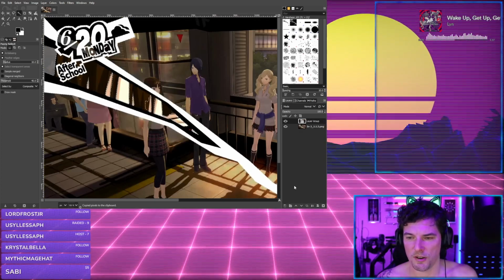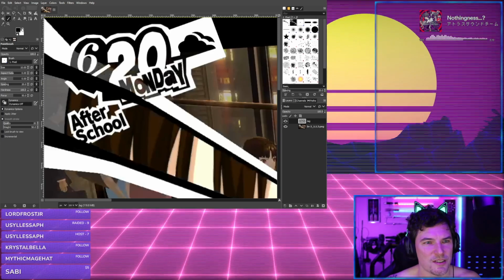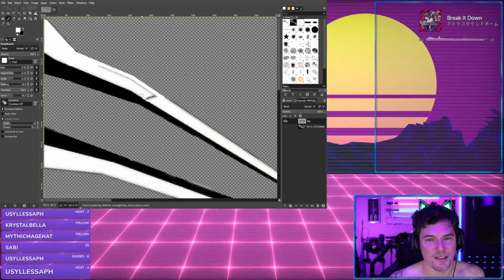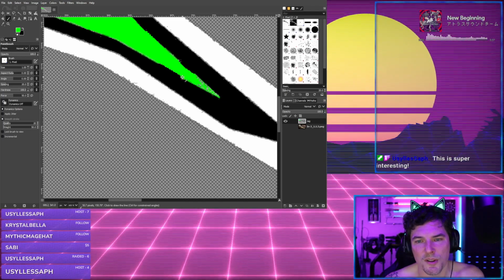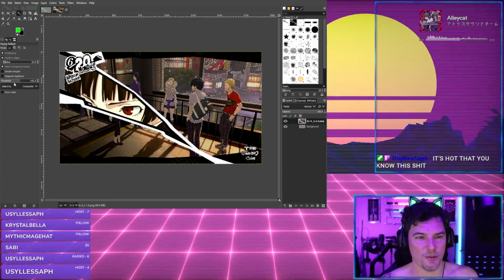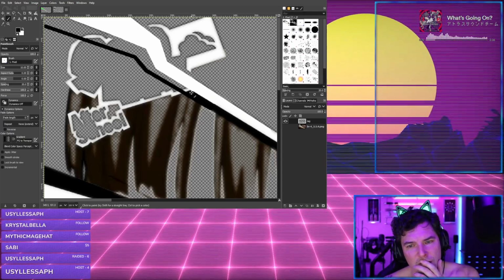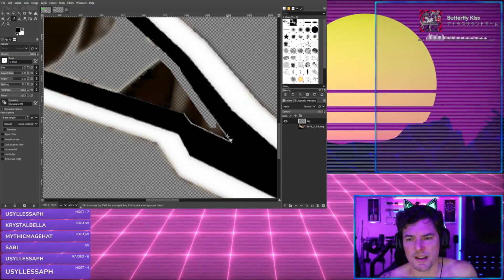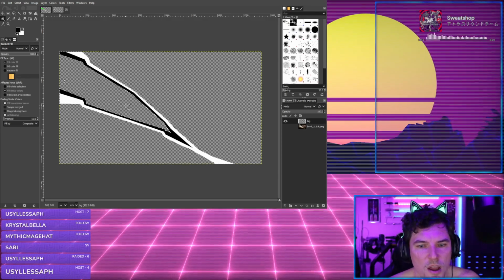Continuing to art with a Persona 5-based OBS transition